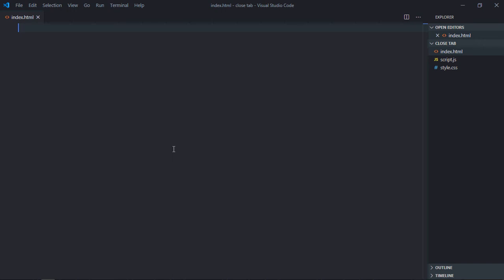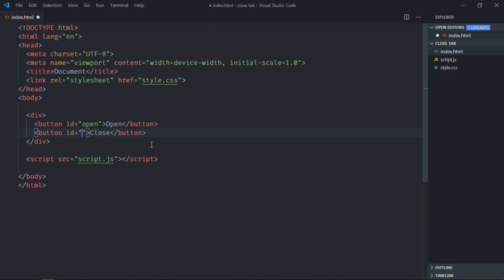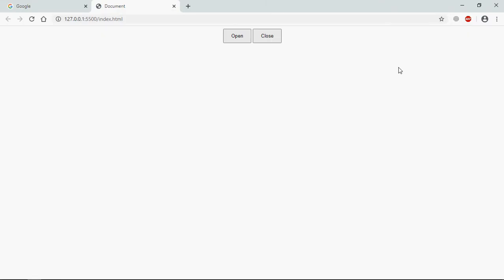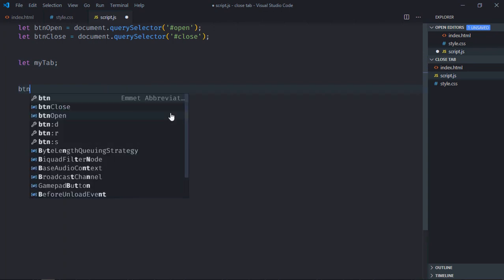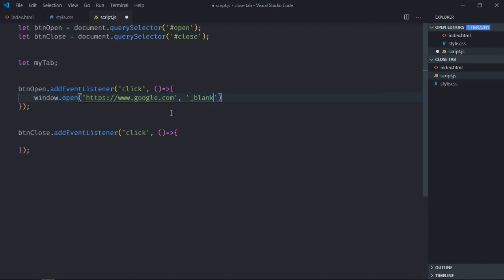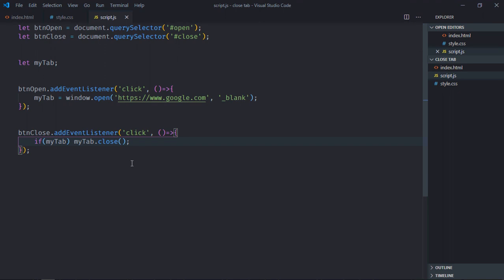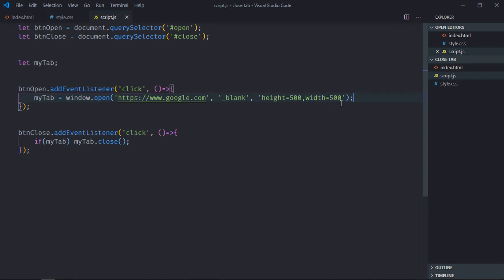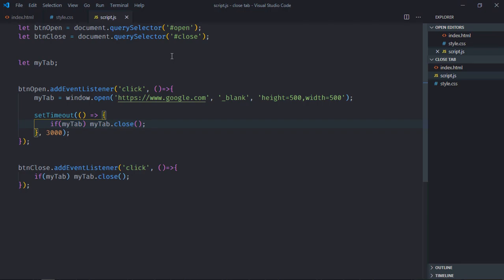How to Close Tab/Window Created Using Javascript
In this video, you will learn how to close a tab or window created using javascript. I hope you'll like the video and leave your feedback and suggestions for future video tutorials.

0:00 HTML
0:40 CSS
1:25 Javascript
2:07 Open Link in New Tab on Button Click
2:34 Close Tab/Window on Button Click
3:00 Open Link in New Window on Button Click
3:34 Open Link in New Window After a Short Delay